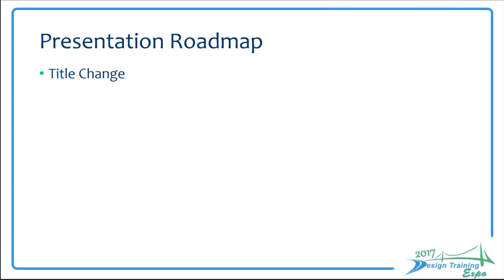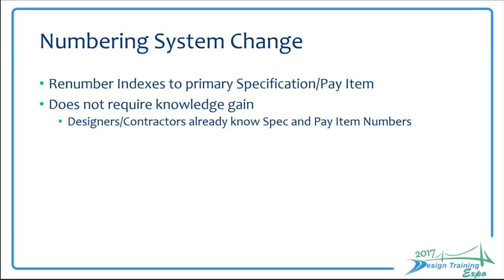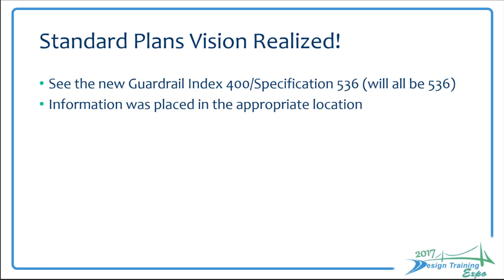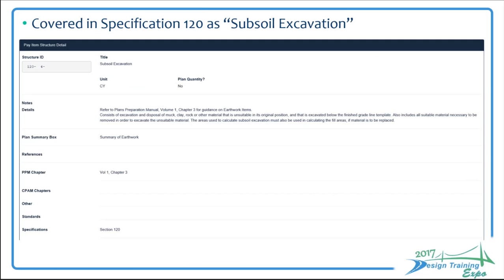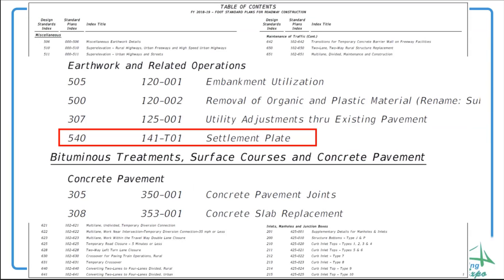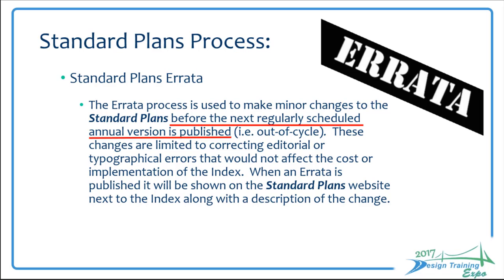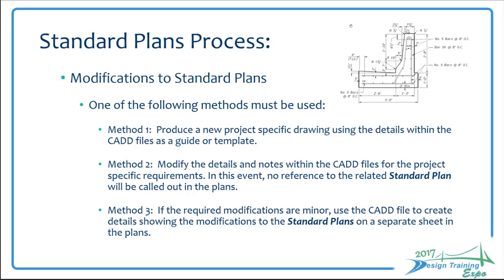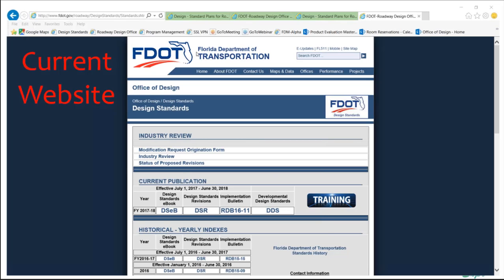Project Management Webinar #09- Standard Plans Implementation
This webinar will focus on the upcoming updates and revisions as part of the transition to Standard Plans.